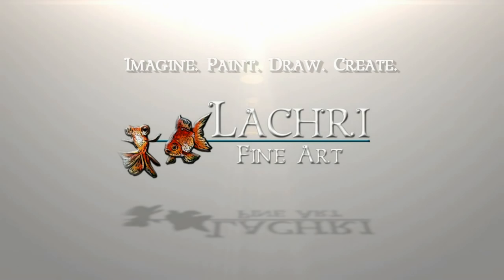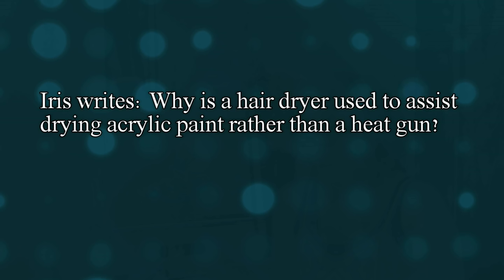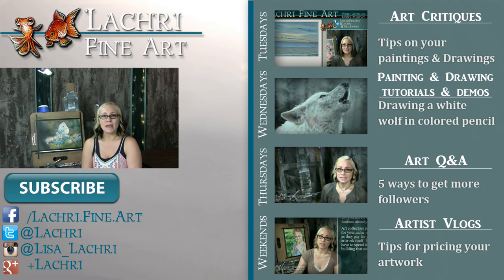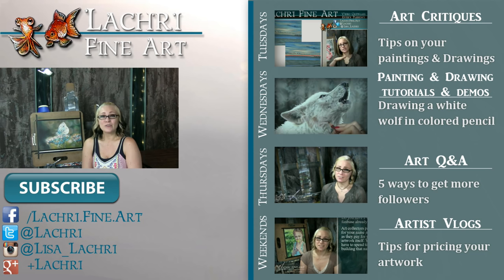Using a Heat Gun vs Hair Dryer to dry acrylic paints faster - Art tips w/ Lachri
I'm answering one of your art questions about using a heat gun (aka an embossing gun) to dry your acrylic paintings instead of a hair dryer. Is there a difference? Any pros or cons?